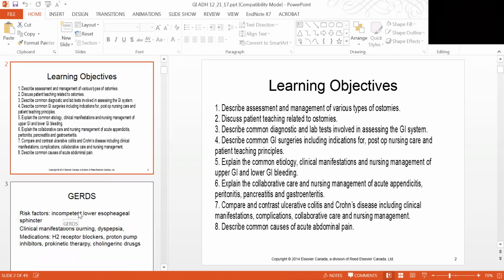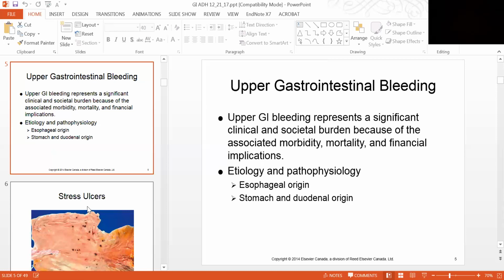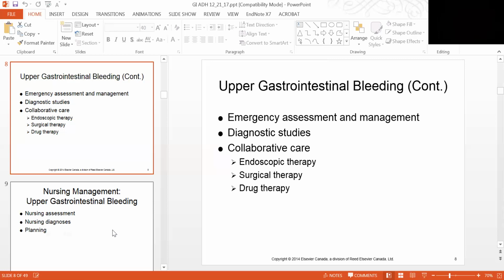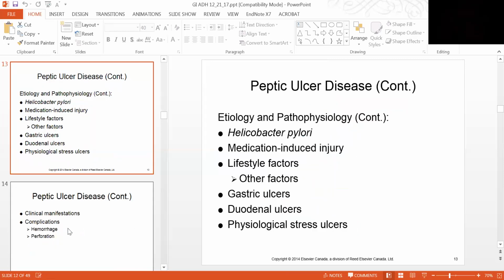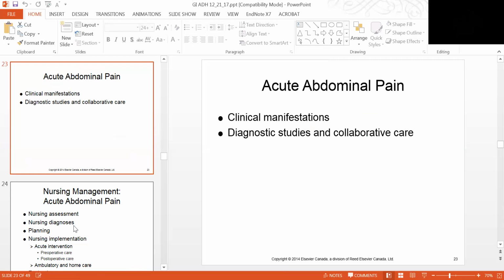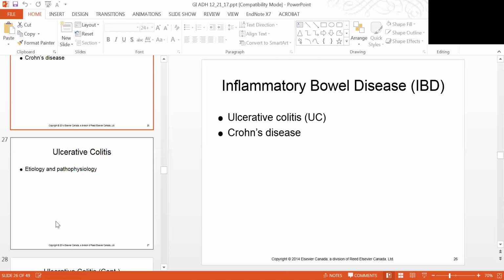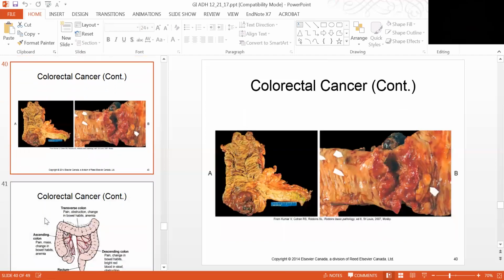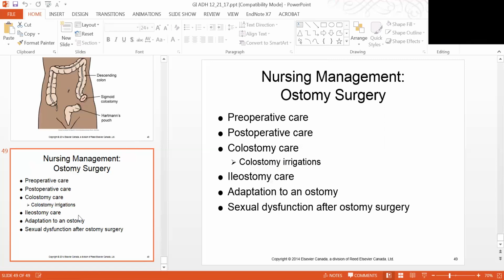Gastrointestinal Health Challenges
This presentation describes a general overview of GI health challenges and common conditions you may experience in clinical.